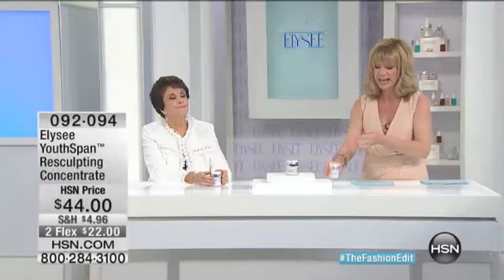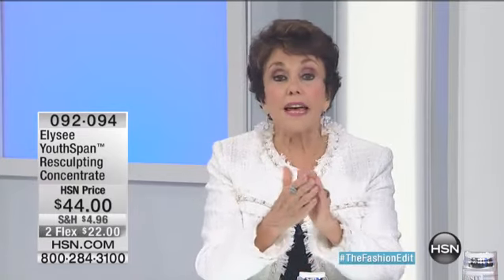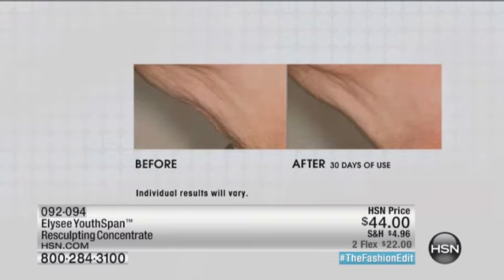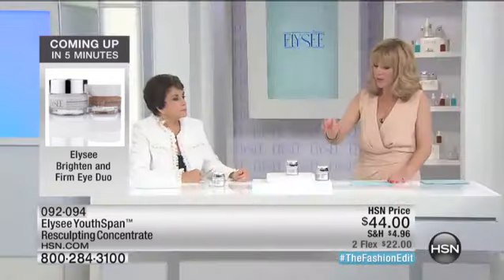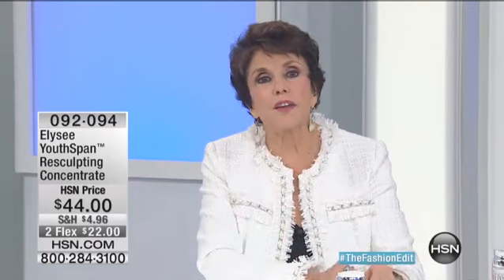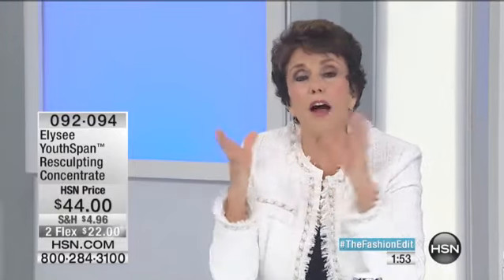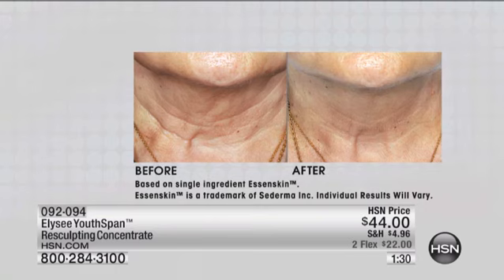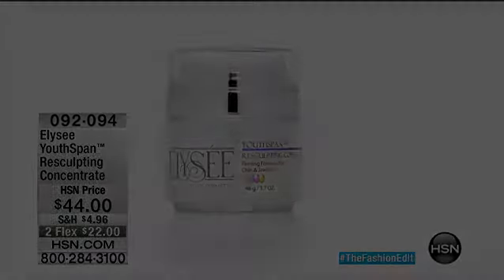YouthSpan Resculpting Concentrate A/S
Elysee YouthSpan Resculpting Concentrate
Avoiding photos because you look older than you feel? If smoother, firmerlooking skin is what you want, this is for you. If it is a double chin that...